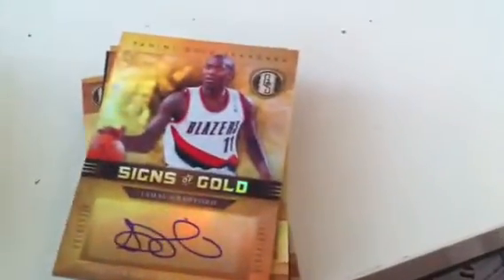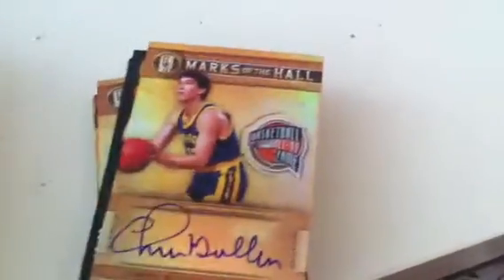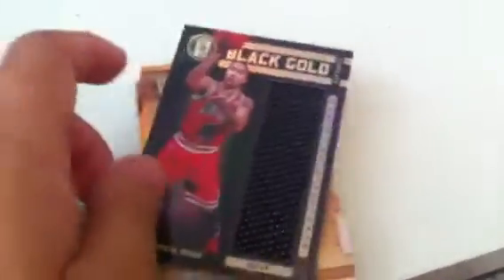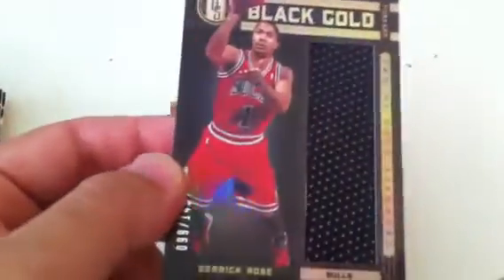Mixed recap hoops gold standard group break Kobe Superscribe auto!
Card